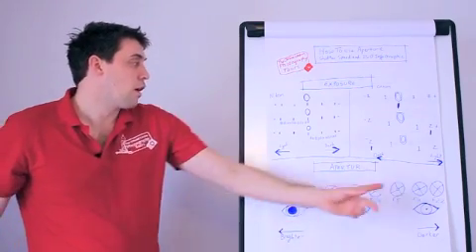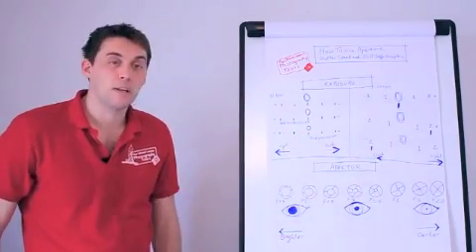How to use Aperture, Shutter Speed and ISO in Photography( with Info Graphic)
Please have a look at our blog as we will keep on adding cool photography tips and techniques.

Here is a video tutorial explaining what aperture, Iso and shutter speed are and how they effect the photo.  I also have an info graphic on our blog that you can save to your tablet or print out and use while you are out taking your photos.